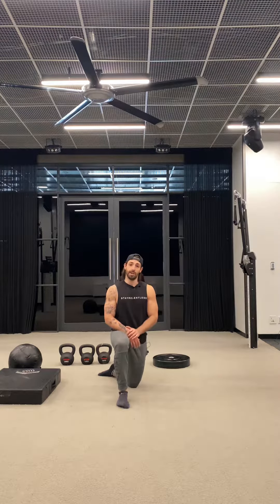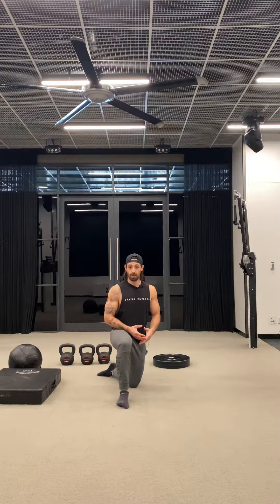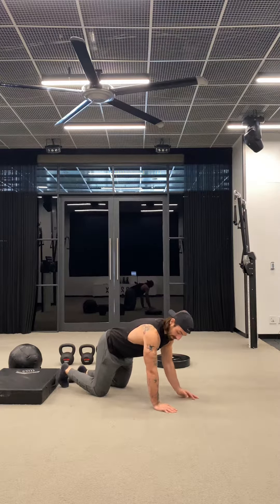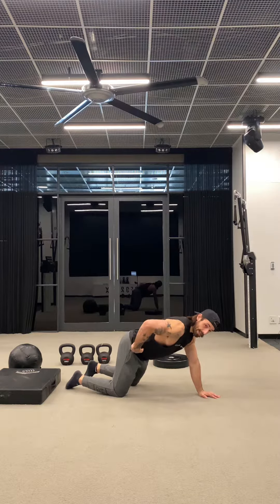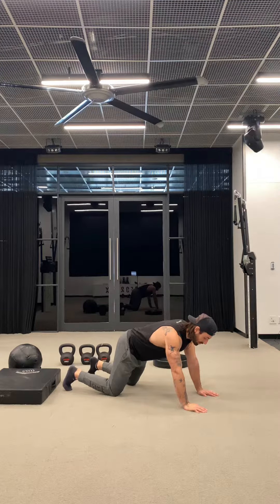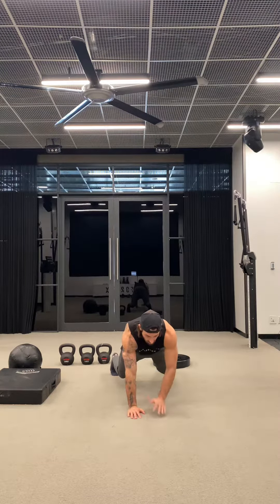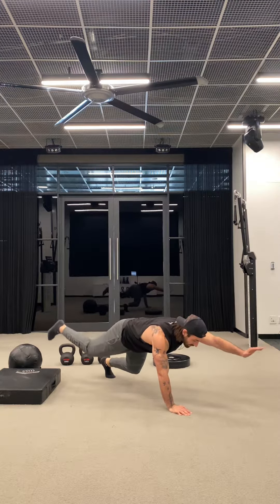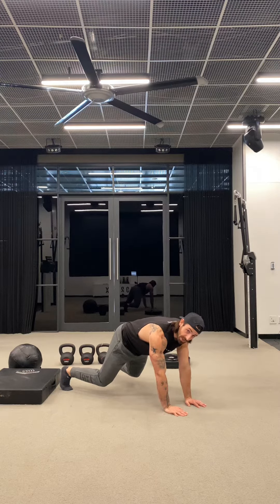Beast plank variations